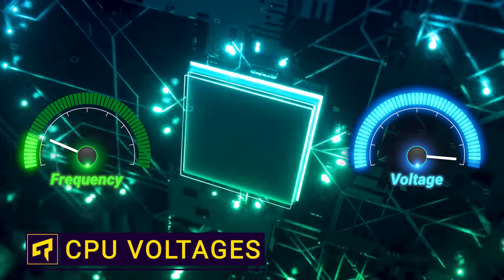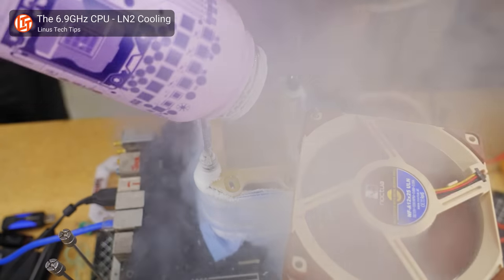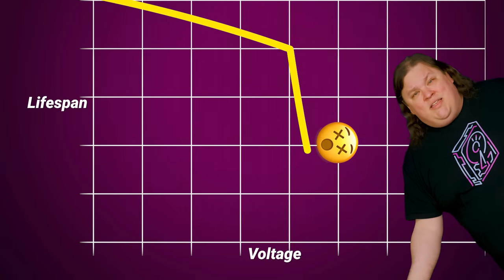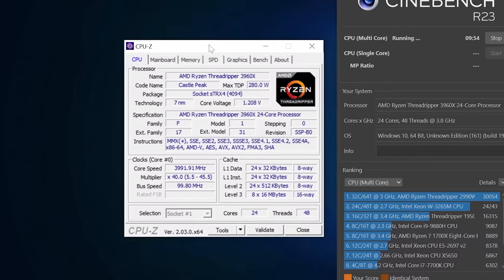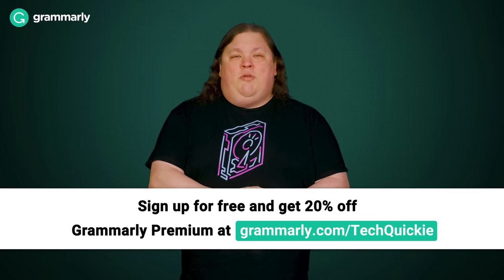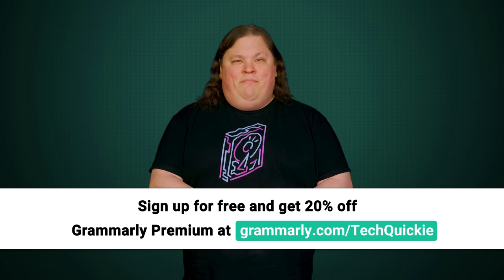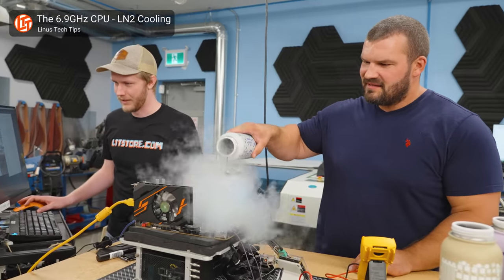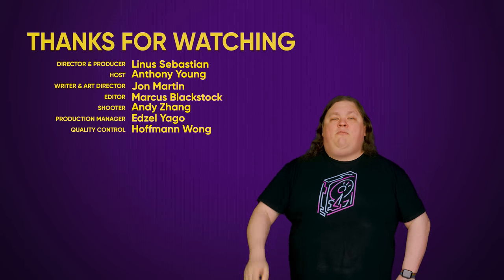What's the Point of UNDERVOLTING Your CPU?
Power through work more efficiently and confidently with the help of Grammarly!

How does undervolting or overvolting your CPU work - and how can you do it safely while still reaping the benefits?